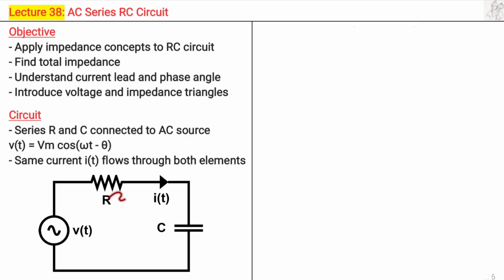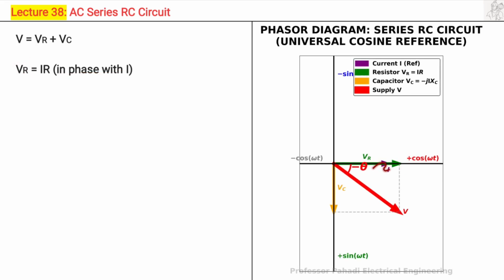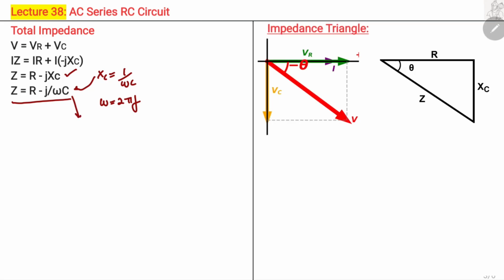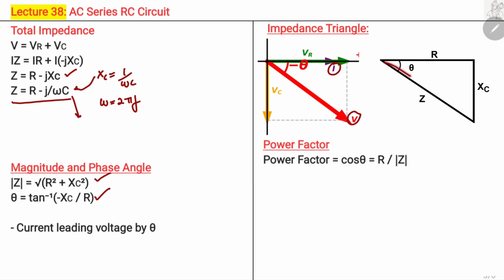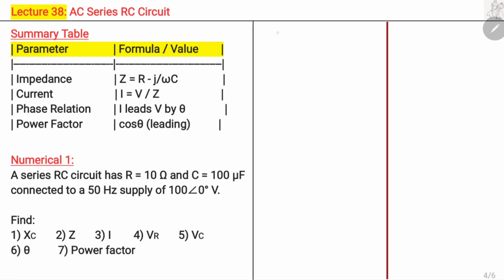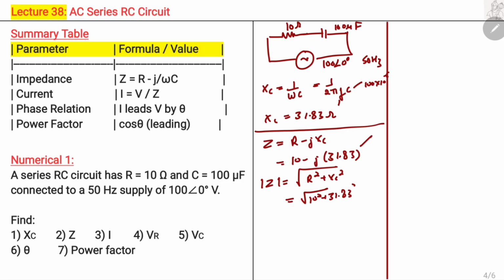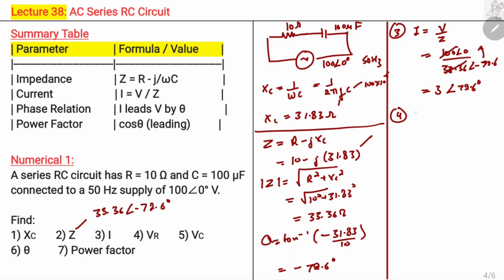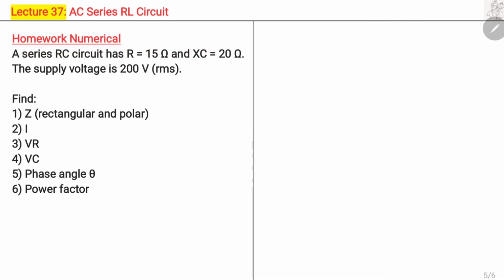AC Series RC Circuit – Concept and Solved Example | Basic Electrical Engineering | L38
👉 Previous Lecture (L37): AC Series RL Circuit
👉 Next Lecture (L39): AC Series RLC Circuit

In this lecture (L38), the behaviour of an AC SERIES RC CIRCUIT
is analysed using phasor representation and complex impedance.

The relationship between voltage and current is examined, and the
effect of capacitance on phase difference is clearly explained.
Special emphasis is given to understanding why current leads voltage
in a capacitive circuit.

The lecture also demonstrates how to calculate impedance, current,
and phase angle in a systematic manner.

📌 Topics covered in this lecture:
• AC series RC circuit configuration
• Impedance calculation (Z = R − j/ωC)
• Phasor relationship of voltage and current
• Phase angle and leading current
• Power factor in RC circuit
• Voltage distribution across R and C

🎓 This lecture is useful for:
• Understanding capacitive AC circuits
• Preparation for AC circuit analysis